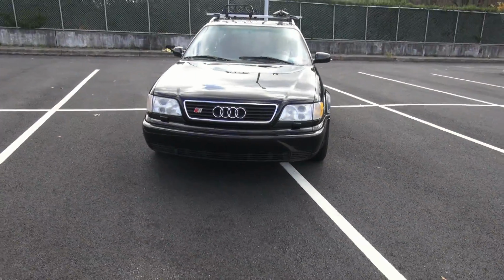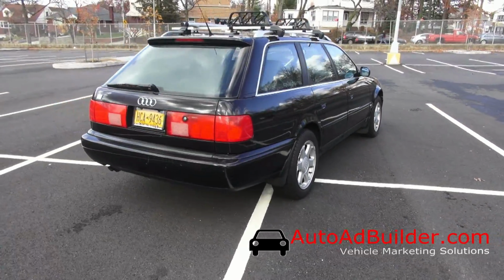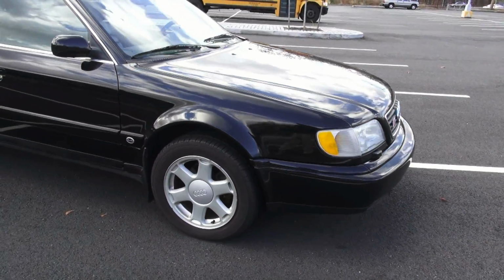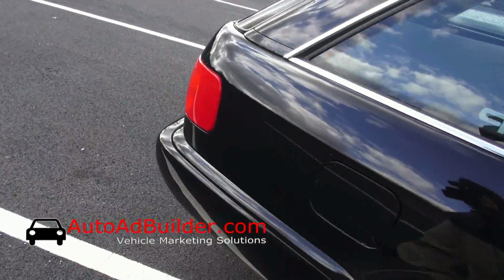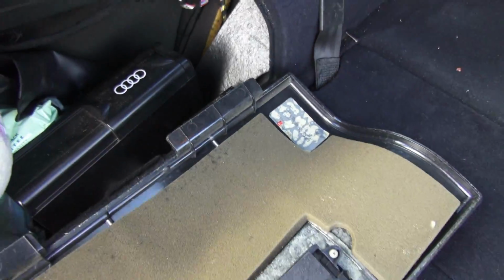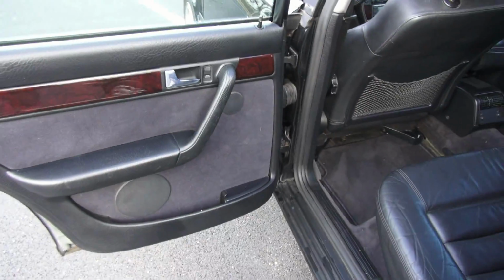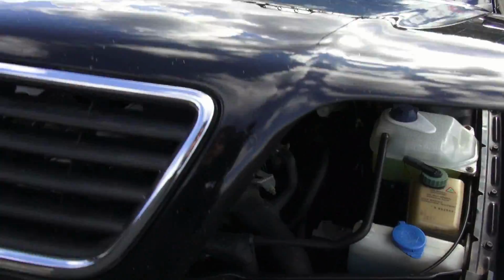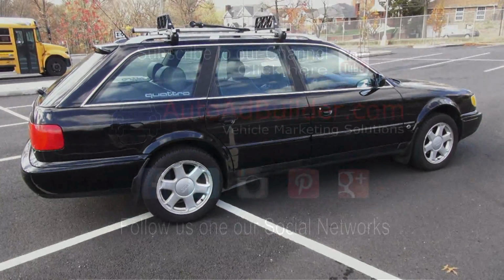1995.5 Audi S6 Avant 20 Years Later A Modern Classic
Automotive Ad Builder
Vehicle Marketing Solutions